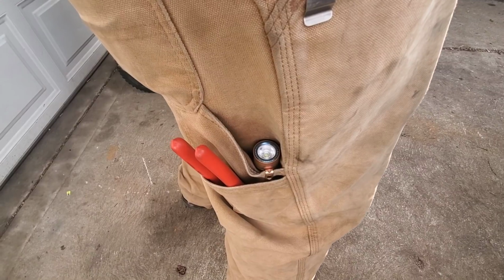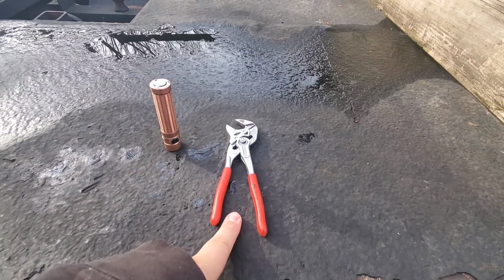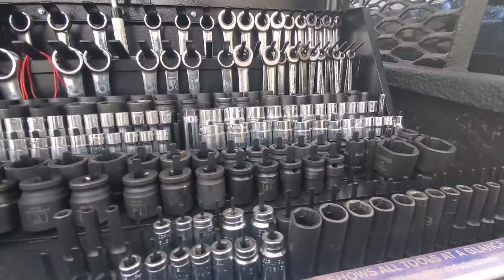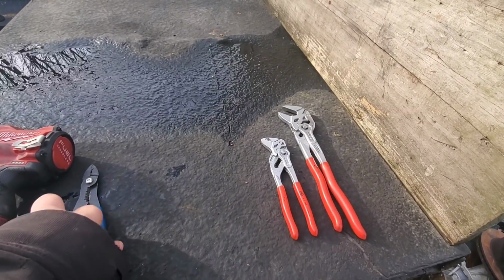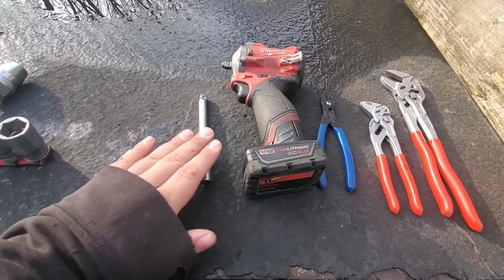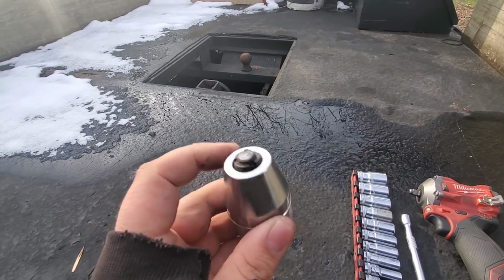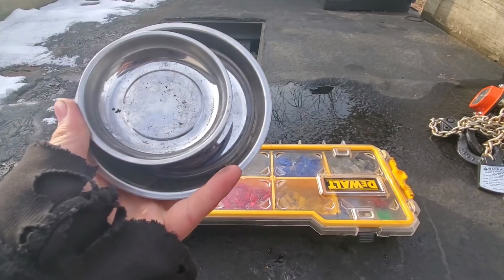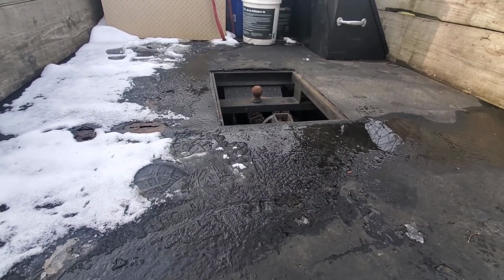2020's most used tools holiday gift ideas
Today I show you some of the most used tools and equipment that you never knew you needed. For those of you new to the channel I am a mobile technician working on cars, trucks, bus's, and heavy equipment.